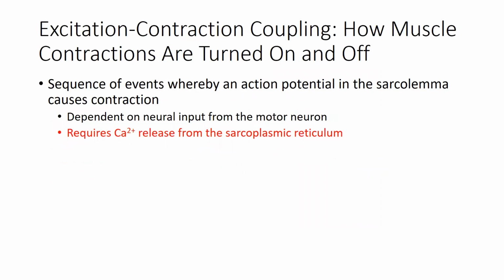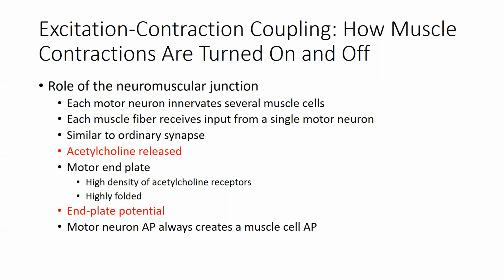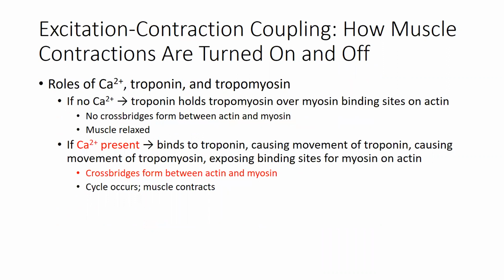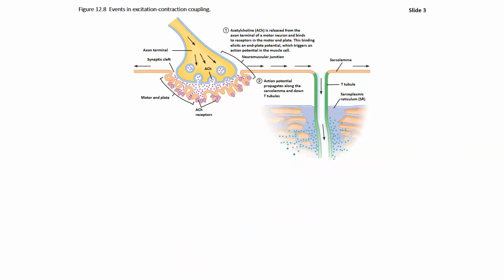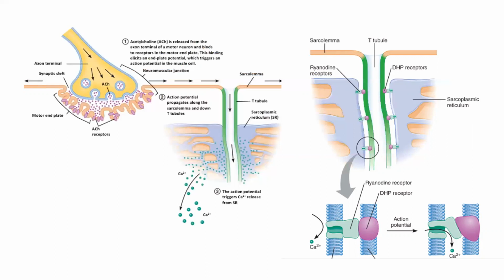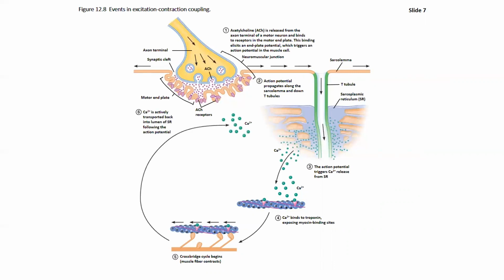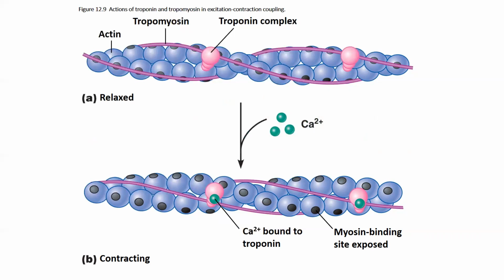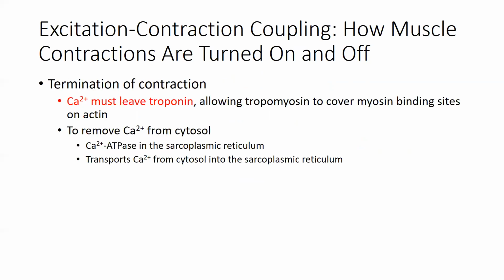BIO 2510 11 14 18 Part 1